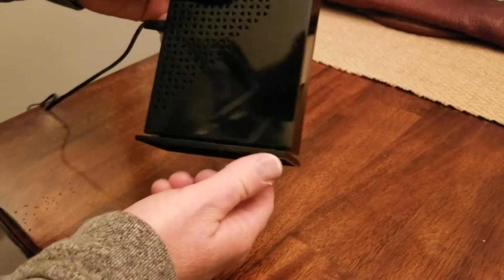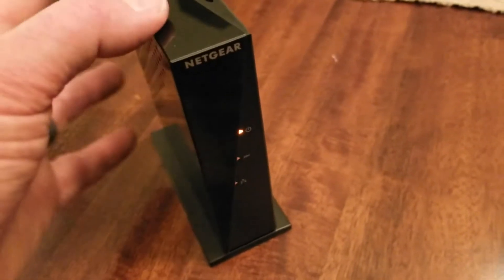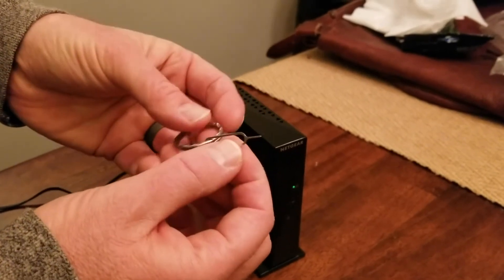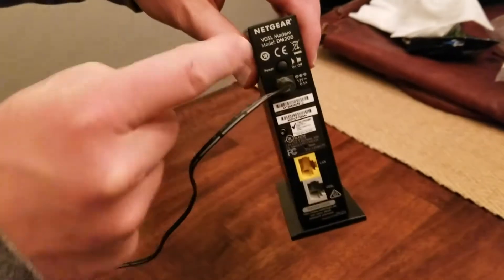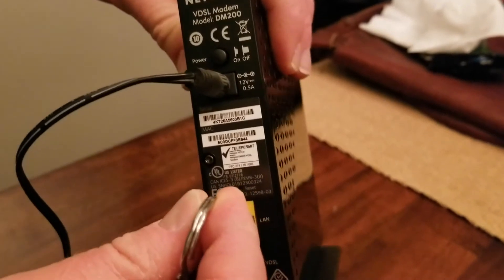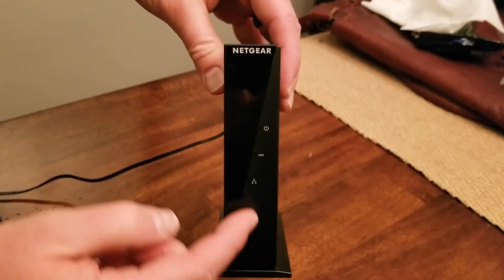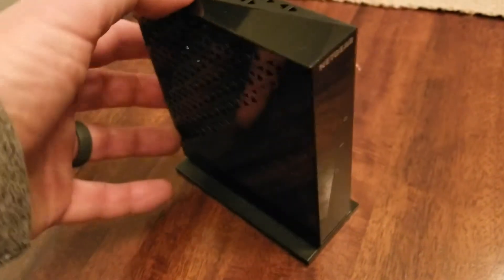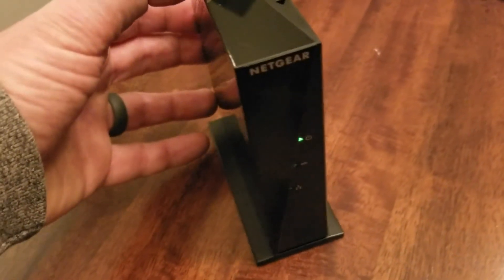How to Factory Reset Netgear Router Modem- DM200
Check out today's Netgear Modem Router deals:
Sim Card Key

In this video, we show you how to factory reset the Netgear DM200 series router modem. Although this tutorial is specific for reseting this specific modem, it will show you the process that can be used on most Netgear router modem's. Don't forget to write down all of your default passwords and login information before completing the factory reset. Most times this information can be found on the back or bottom of your modem router or by Googling your information.